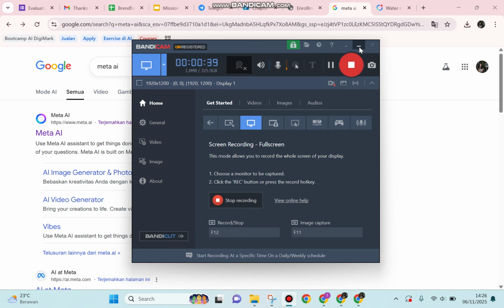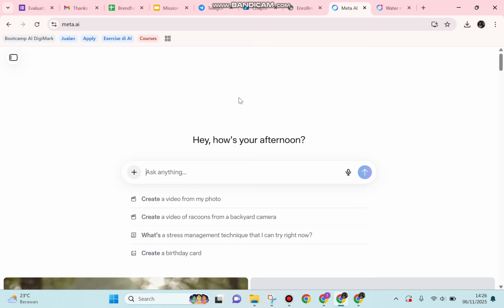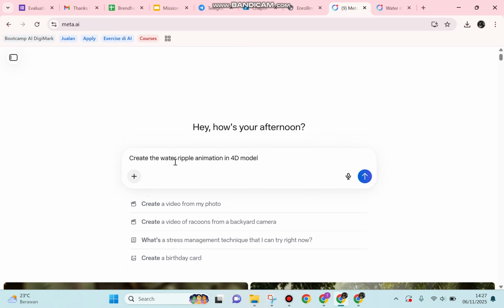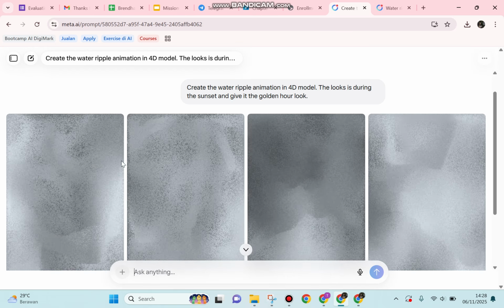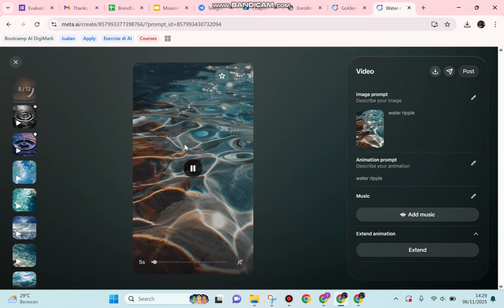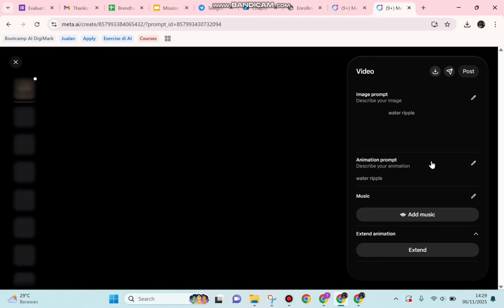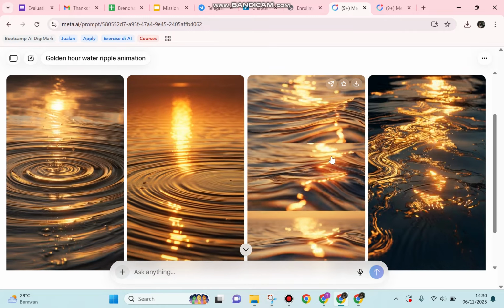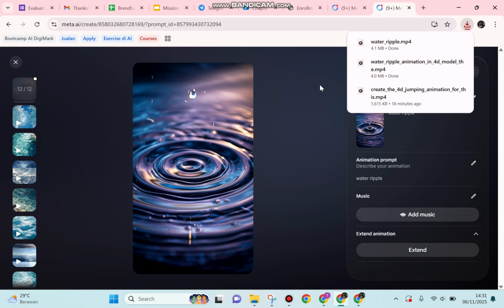How to Make Water Ripple Animation with Meta AI | Step by Step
Learn how to easily create realistic 4D water ripple animations using Meta AI without needing any prior animation skills. This tutorial covers accessing the Meta AI platform, entering descriptive prompts to generate multiple water effect variations, and extending your animation length for video ads or content creation. Discover how to get started with simple text prompts and download your final results.

Meta AI
Water Ripple Animation
4D Animation

0:00 Introduction to Meta AI Animation
0:52 Logging Into Meta AI
1:52 Writing Prompts for Water Ripples
3:20 Reviewing AI Generated Animation Results
4:21 Extending Animation Length
5:17 Downloading Your Final Animation